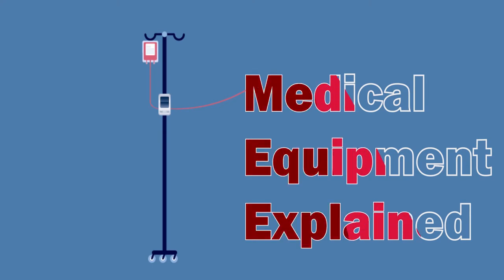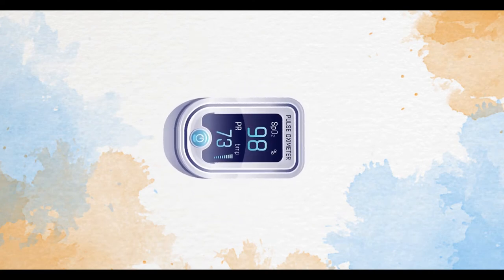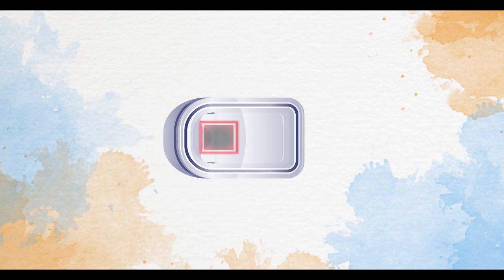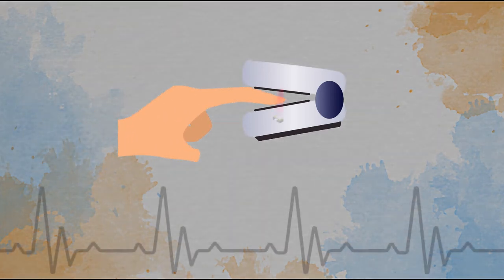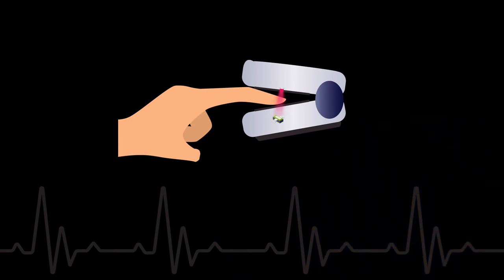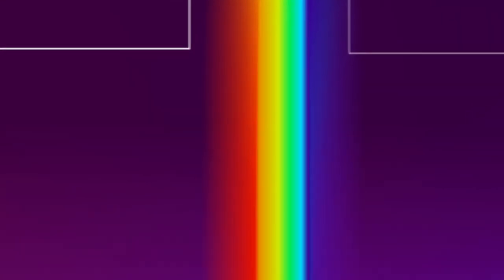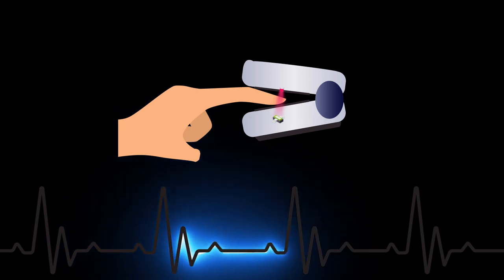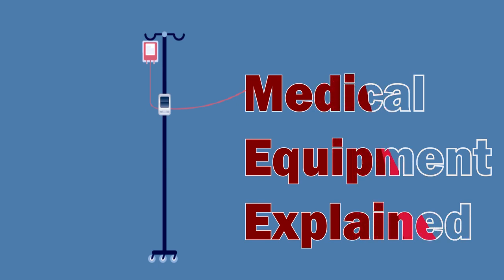Pulse Oximeter - Medical Equipment Explained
If you wonder how the medical equipment used on you works, this is for you. The pulse oximeter is an incredible device that can fit on the tip of your finger. It determines how saturated your blood is with oxygen, and it also captures how many beats per min your heart is pumping to move that oxygenated blood around your body.